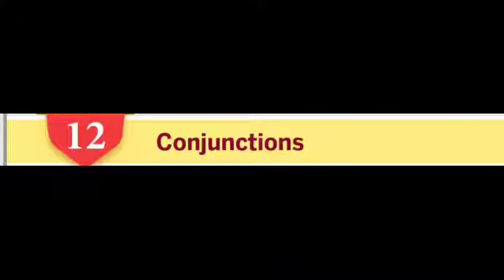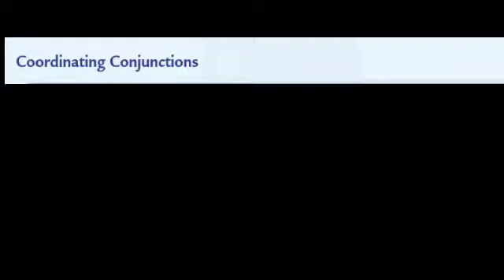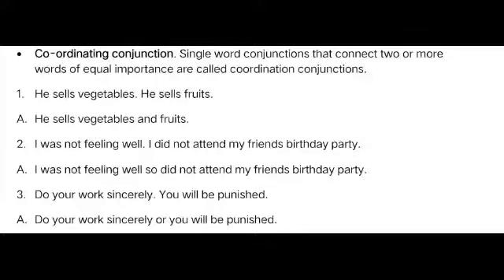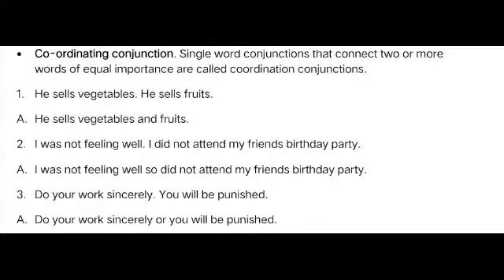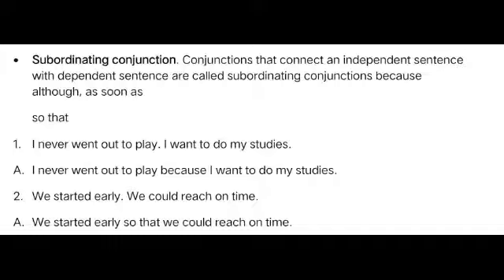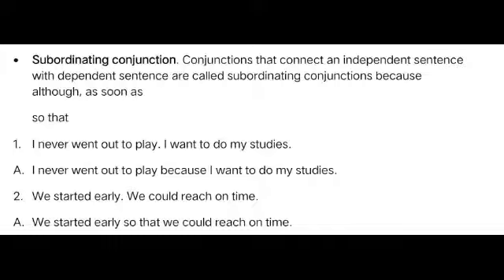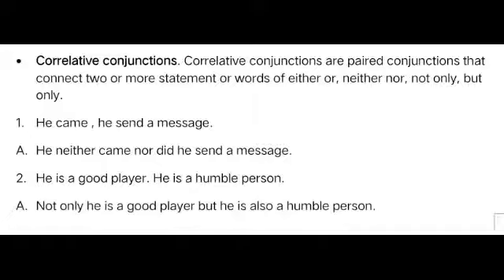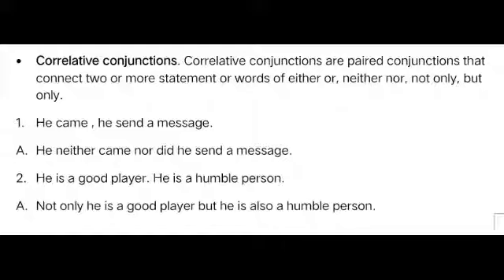27TH JAN 2022 STD-7TH & 8TH Subject-English-2 Chap 12 Conjunctions Part 1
Standard - 8

Subject - Science

Topic - Light